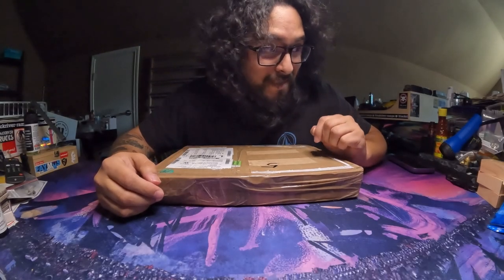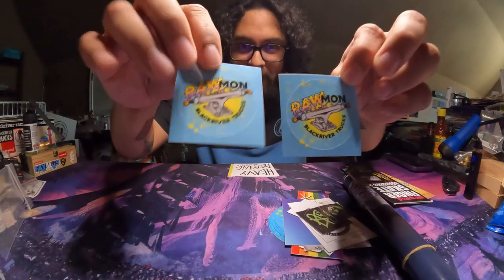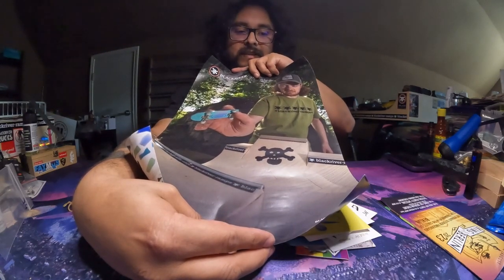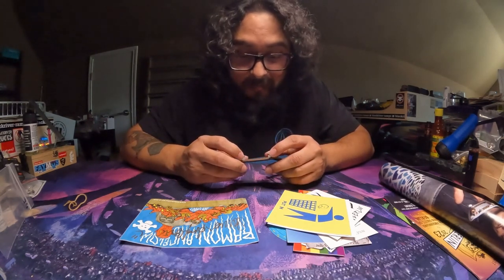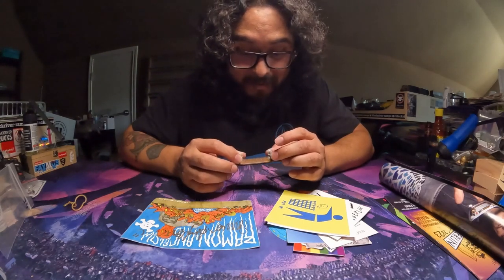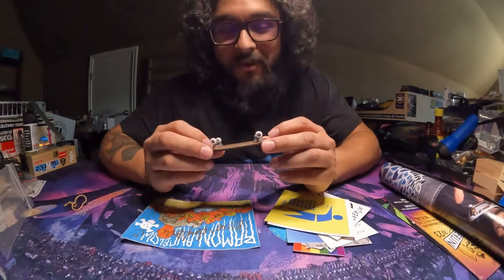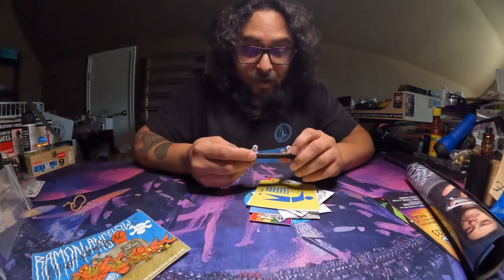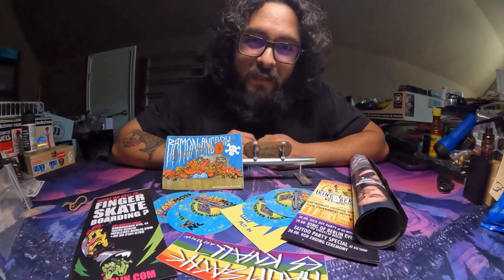Fingerboard Finds - Ramon Angelow!!!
My latest video of what I found on Ebay. Let's check it out.

His Instagram - @ramon_angelow